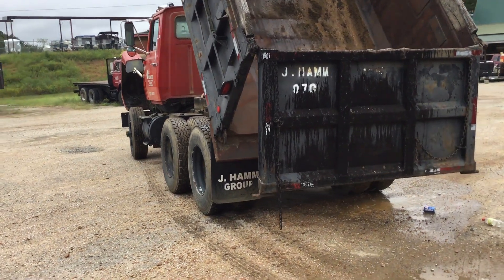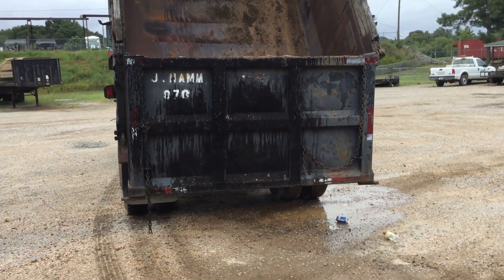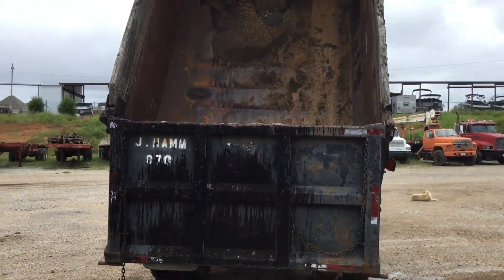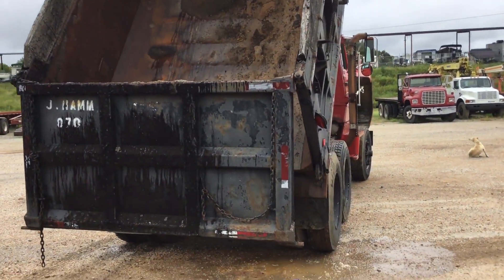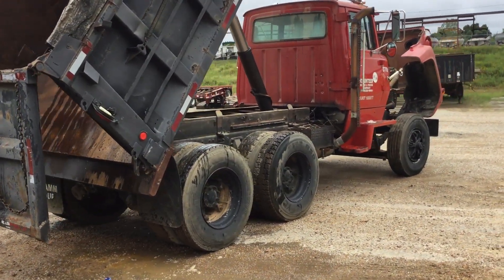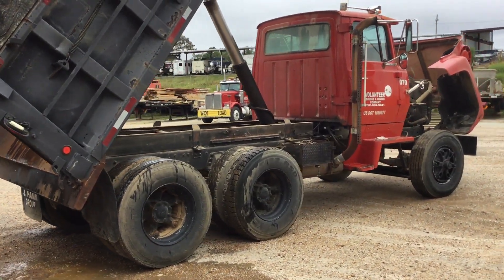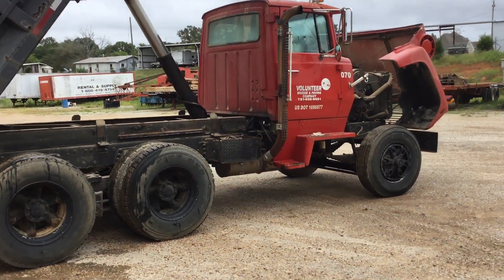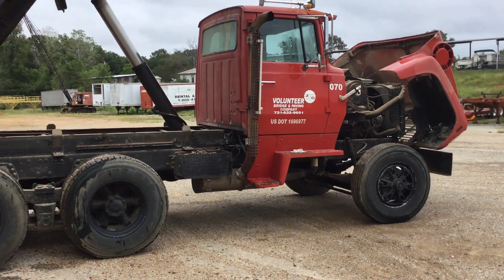1989 FORD L8000 For Sale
Title: 1989 FORD L8000 For Sale